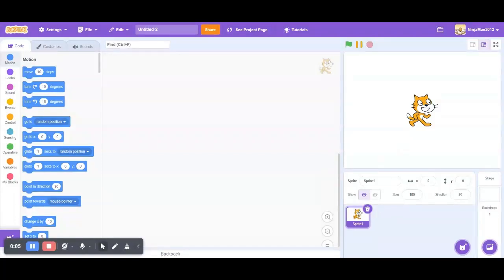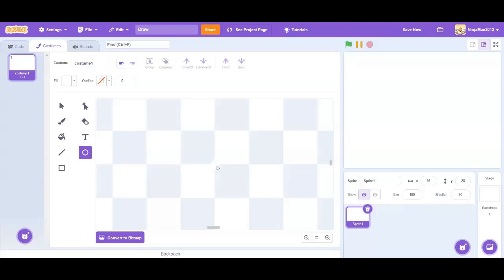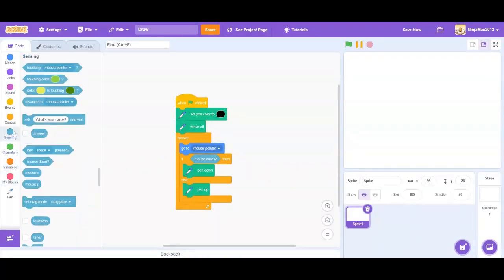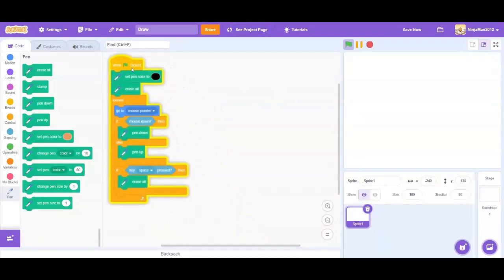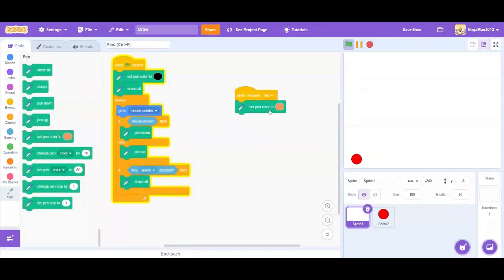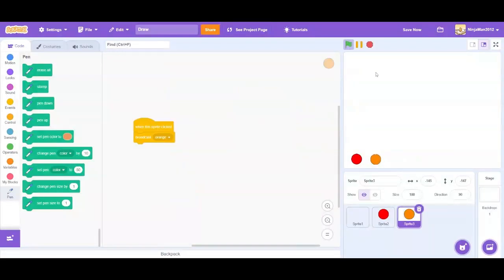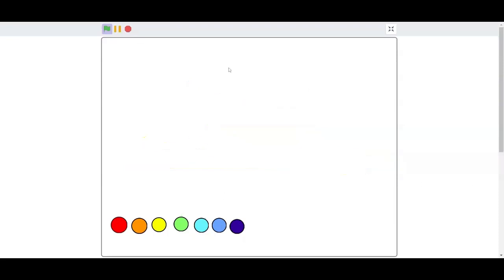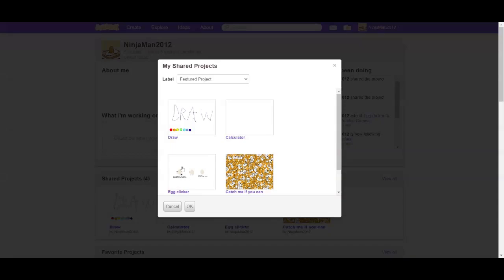How I Made a Drawing Game In Scratch - YouTube's Favorite Programming Language